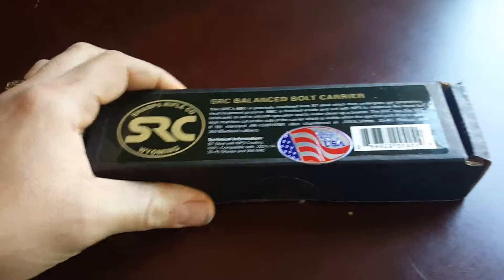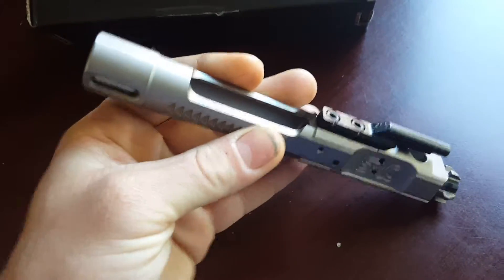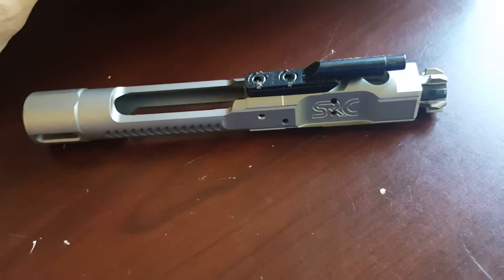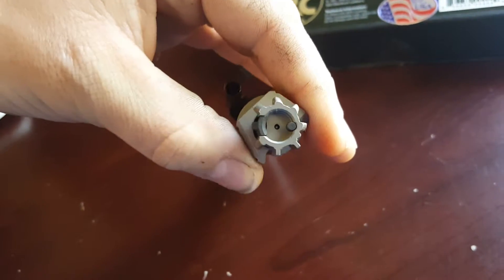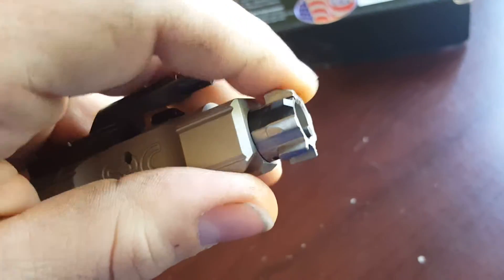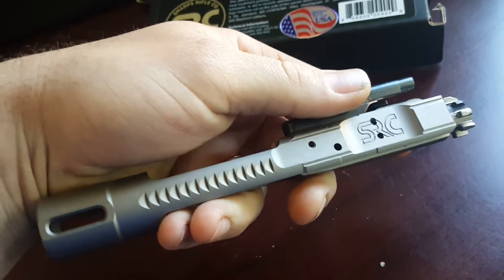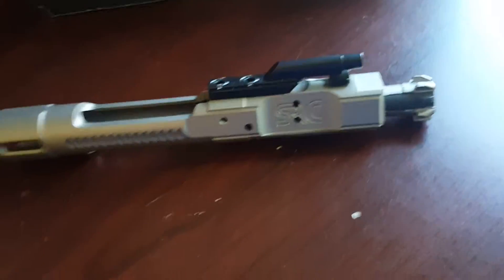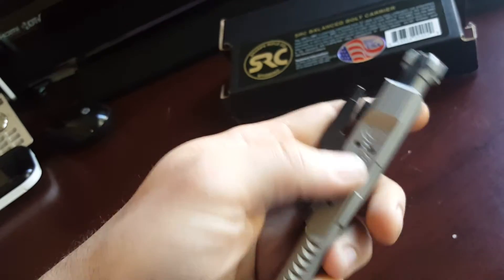Sharps balanced bolt carrier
Sharps balanced bolt carrier with the reliabolt
Np3 coated and machined from s7 steel